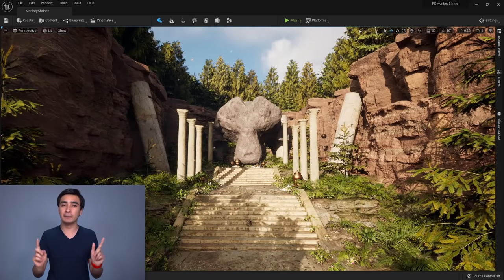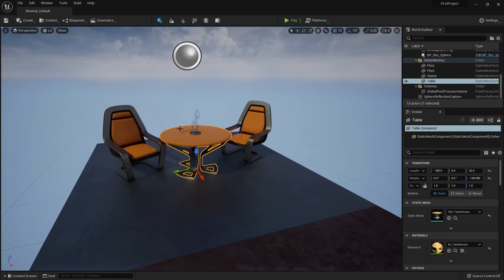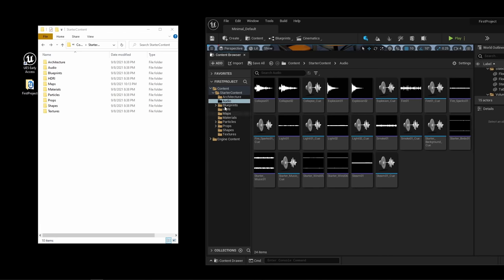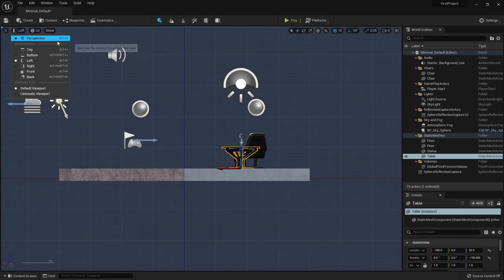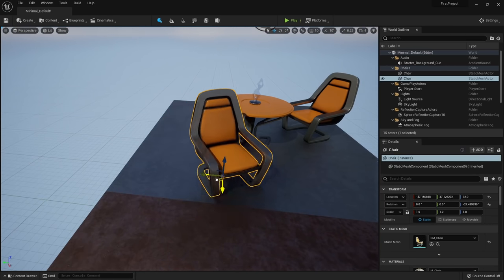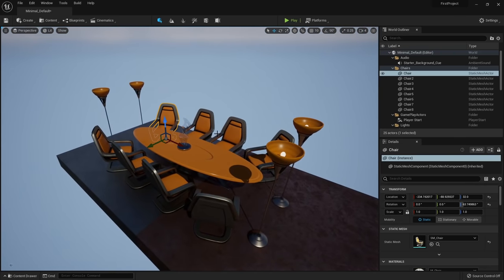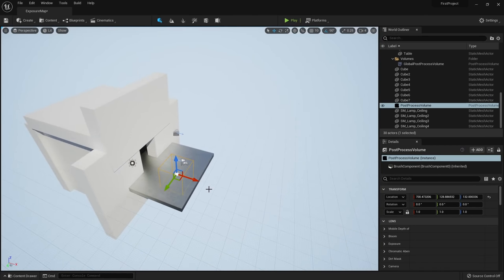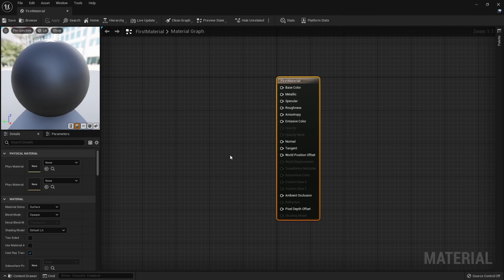Learn Unreal Engine 5 for Blender Users - UE5 Beginner Tutorial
Unreal Engine 5 Beginner tutorial for Blender users! In this free tutorial you will will learn the fundamentals of Unreal Engine 5 but with an emphasis on the similarities and differences between UE5 and Blender. This beginner tutorial is created specifically for Blender users so that you can easily transfer yours skills from Blender 3D into Unreal. We will focus on Unreal Engine 5's brand new features: Nanite and Lumen! Also you will learn how to export your Blender assets and import them into Unreal for a fast workflow.

Chapters
0:00 - Intro
1:11 - Download and Create a Project
3:46 - User Interface
10:19 - Project Organization
14:34  - World Navigation
22:37 - Move and Create Objects
33:05 - Exposure and Post Processing
41:17 - Basic Materials
55:41 - Blender Material to Unreal
1:12:19 - Blender Objects to Unreal
1:29:12 - Intro to Lighting
1:39:53 - Dynamic Lighting with Lumen
1:49:39 - Static Lighting with Lightmass
2:01:07 - Landscape Mode
2:10:13 - Landscape Materials
2:29:07 - Foliage Mode
2:34:08 - Nanite Geometry!
2:39:38 - Megascans Master Material
2:43:46 - Migrate Assets Between Projects
2:46:19 - Virtual Texture Blending
2:58:13  - HDRI Skies
3:07:30 - Monkey Shrine!
3:28:07 - Virtual Texture Setup
3:35:55 - Paint Trees and Place Cliffs
3:19:07 - Marketplace Assets
3:55:51 - Set Dressing
4:09:34  - Spline Curves
4:28:37 - Monkey Shrine at Dawn